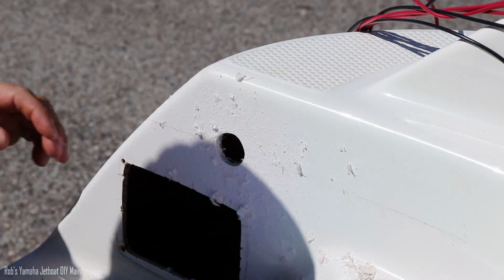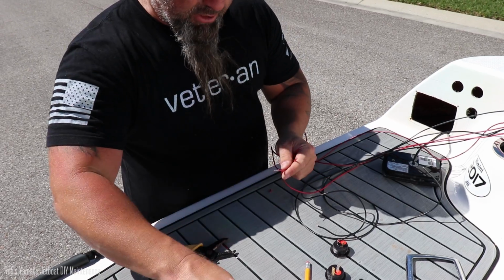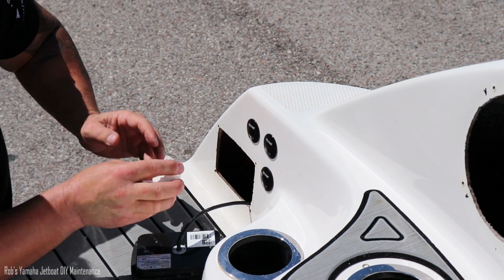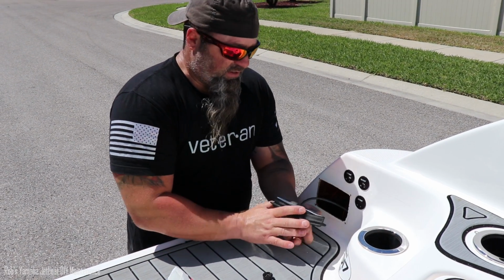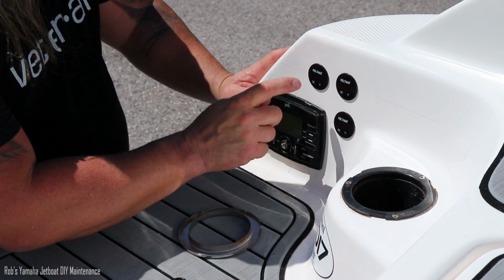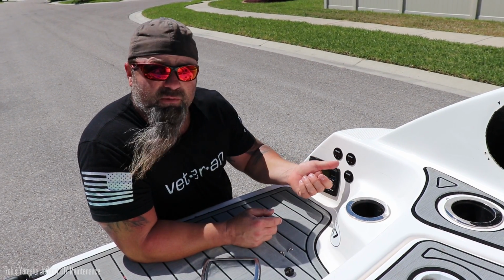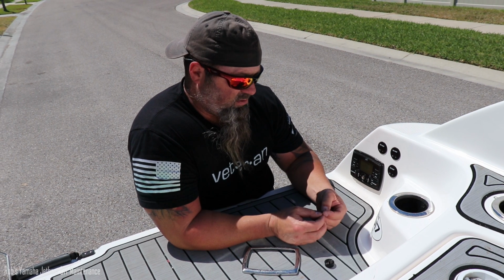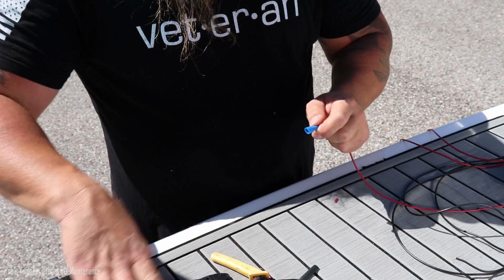Digital Voltage Meters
In this video I install 3 waterproof voltage meters on the swim platform for each of the three batteries.  Didn't need them, it just sounded like a cool idea!!!